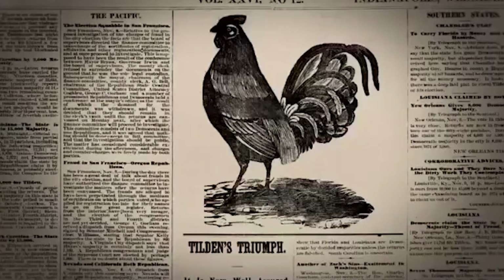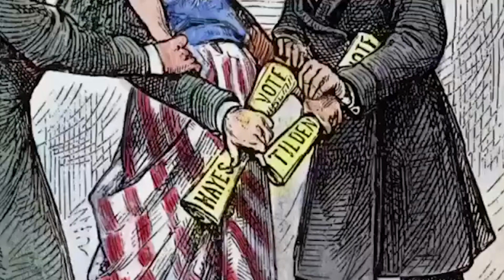Election Chaos: Lessons from 1876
Chris Mahin explains the consequences of the Hayes/Tilden election of 1876 and how it directly relates to the 2020 Election.

Read an in-depth article written by Chris Mahin:
U.S. Presidential Election: 1876 Election Debacle – A Warning

Additional Resources:
Black Reconstruction in America  by W.E.B. Du Bois

Reunion and Reaction: The Compromise of 1877 and the End of Reconstruction by C. Vann Woodward

Freedom Road by Howard Fast

The Negro National Colonial Question by Nelson Peery